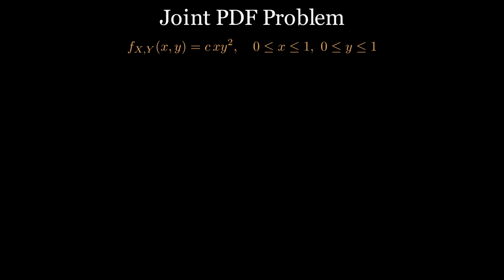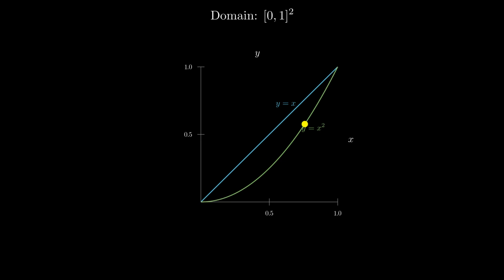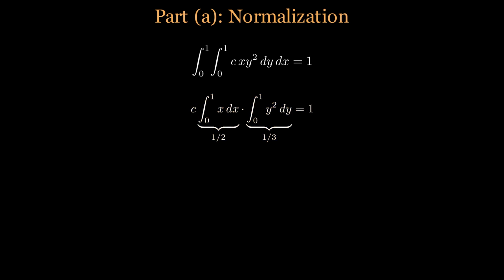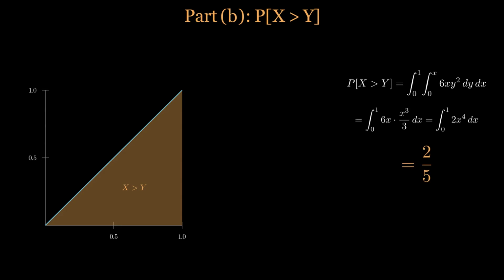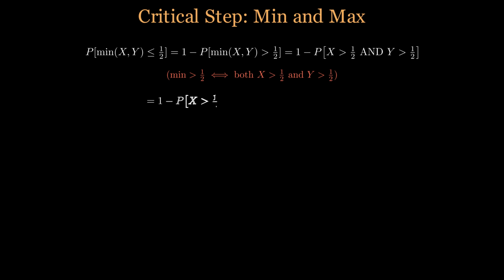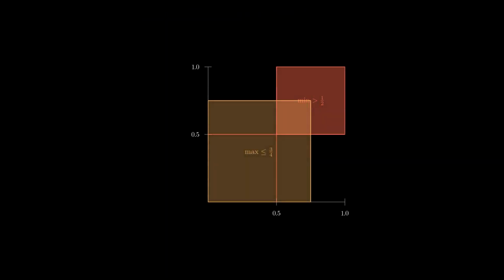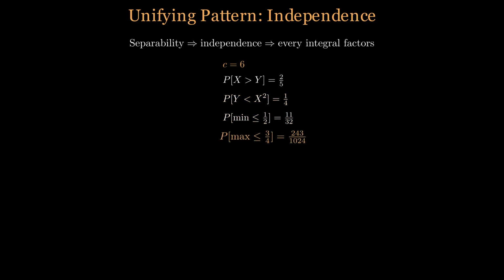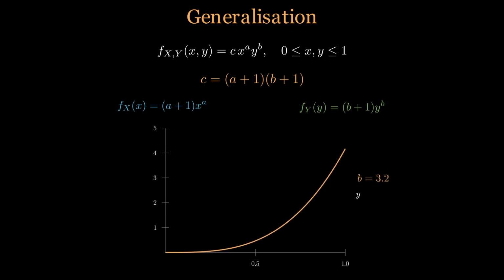One Joint PDF, Four Probabilities — The Separability Trick That Solves All of Them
Joint probability density function. Separable PDF independence.
Find the normalizing constant.
P(min(X,Y)) complement trick. P(max(X,Y)) independence.
Marginal density derivation.

f(x,y) = cxy² on the unit square — one joint density, four
classic probability questions.